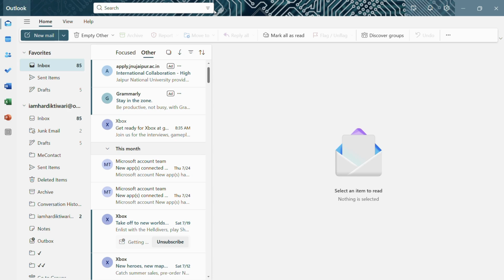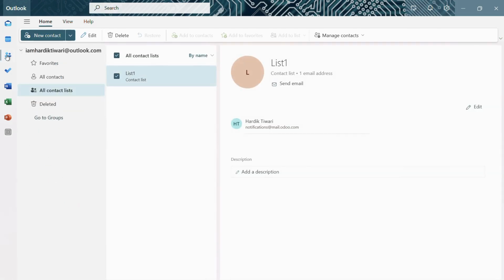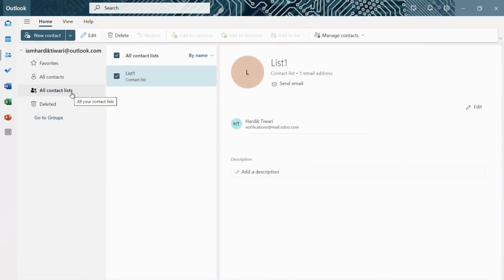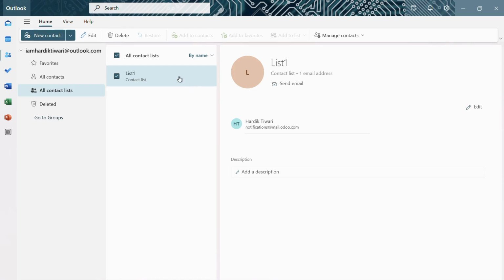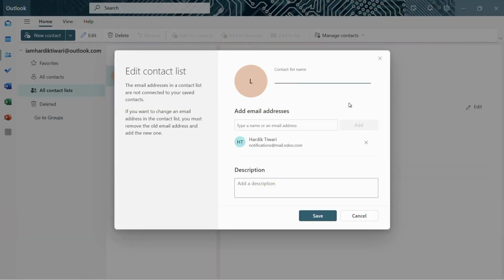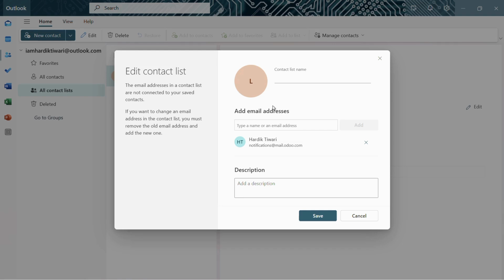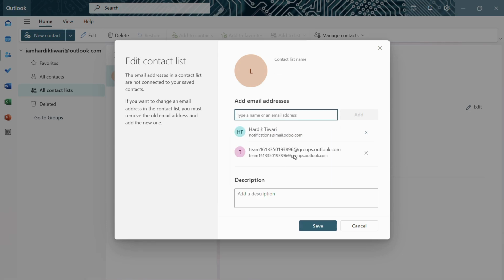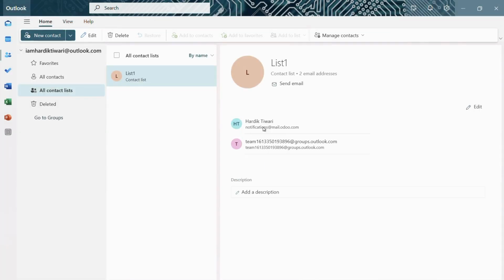How to Add a New Contact to a Contact List in Microsoft Outlook (Step-by-Step Guide)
Keeping your contact list updated is essential for smooth communication in both personal and professional settings. Microsoft Outlook makes it easy to manage your contacts by allowing you to quickly add new people to your address book or specific contact groups. In this step-by-step guide, we’ll walk you through the process of adding a new contact to your contact list in Outlook.

Whether you're using Outlook on the web, desktop app, or part of Microsoft 365, this guide covers how to:

Create a new contact from scratch

Add details like email, phone, company, and notes

Save the contact directly to a list or group

🧭 Steps:
Open Outlook (Desktop or Web).

Go to the "People" icon or tab.

Click "New Contact".

Enter the contact's details:

Name

Phone Number

Company

Any additional notes

Click "Save & Close" to add it to your default contact list.
(Optional: Add to a specific contact group by selecting the group first and choosing “Add Member.”)

Your contact is now saved and ready to use for emails, meetings, and contact group communication.